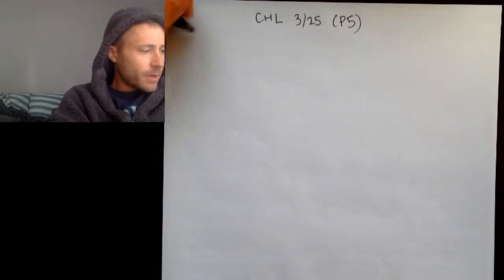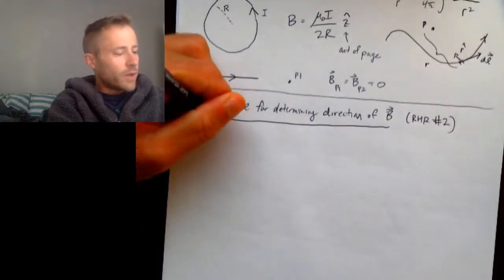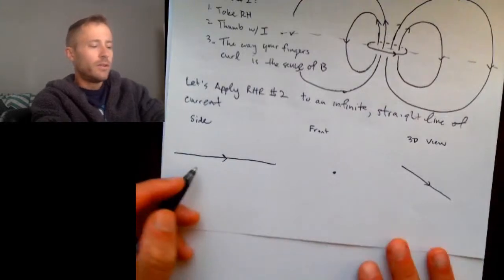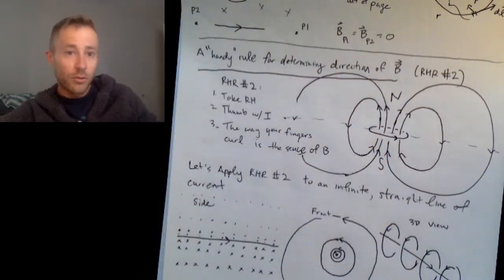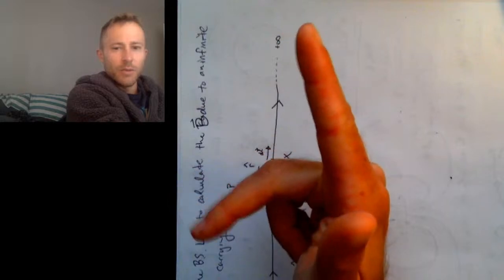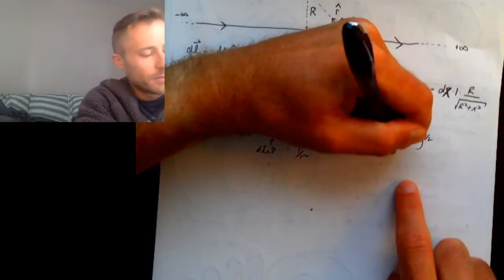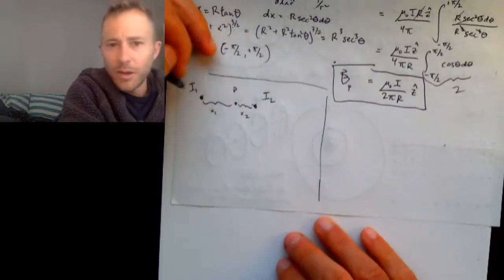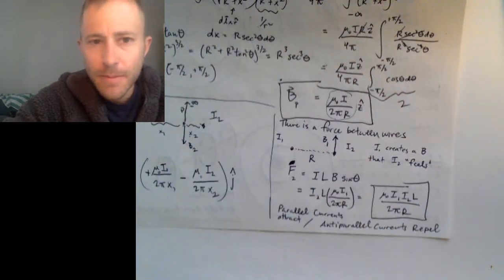CHL 3/25 (P5)